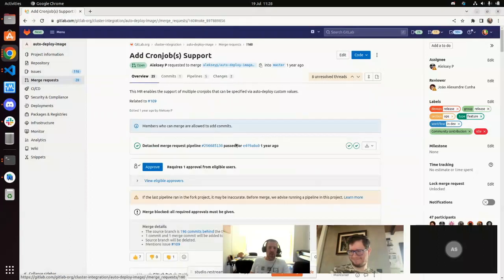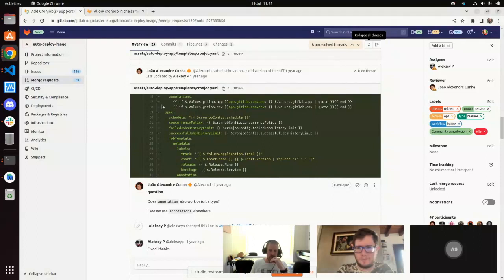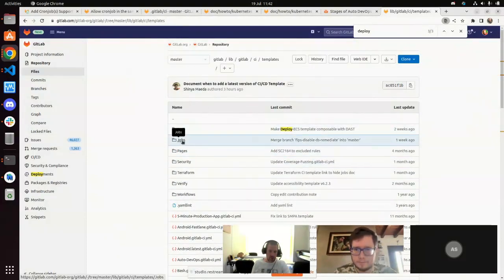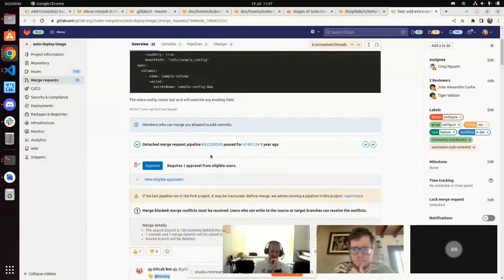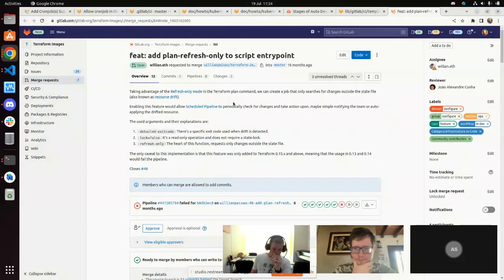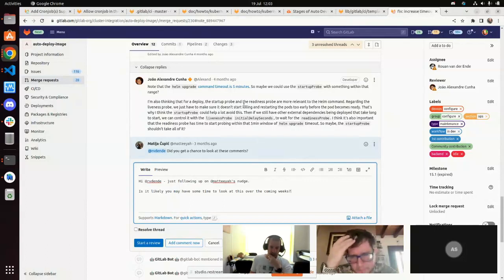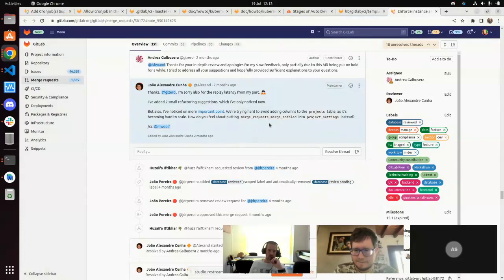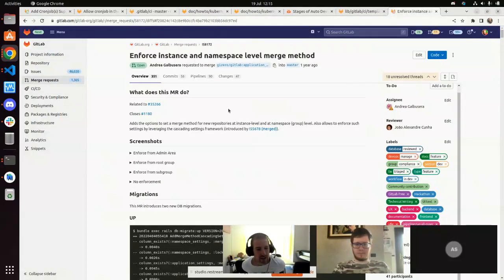Live coding - Session 6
We take a look at some stale community merge requests on projects we are unfamiliar with.

As expected, it is unlikely we can help move them forward, so we ping the authors and consider learning a bit of Kubernetes in the future.